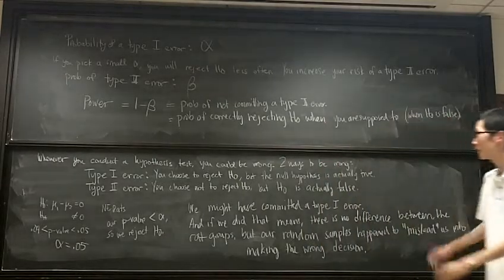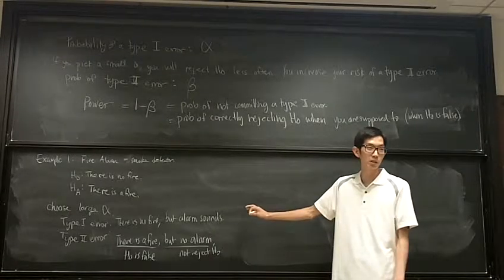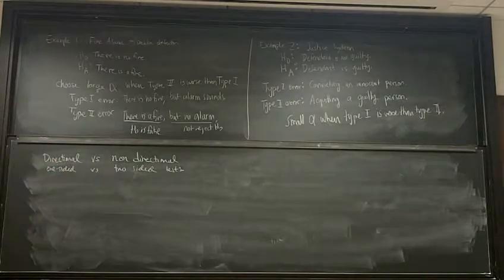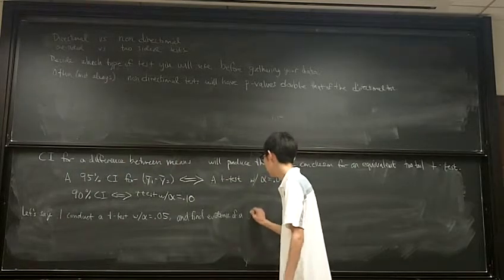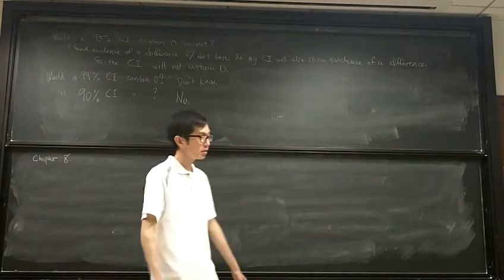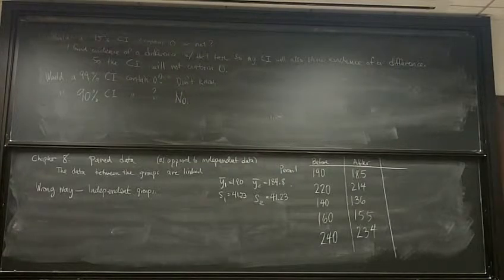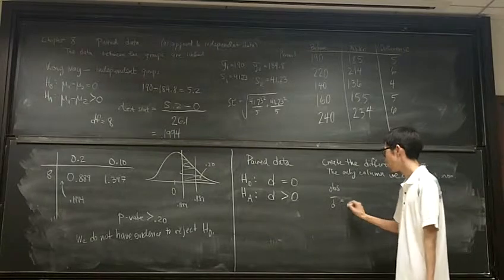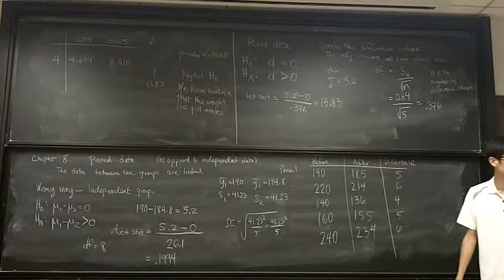Stat XL 13 Lecture May 16 2013 Part 2